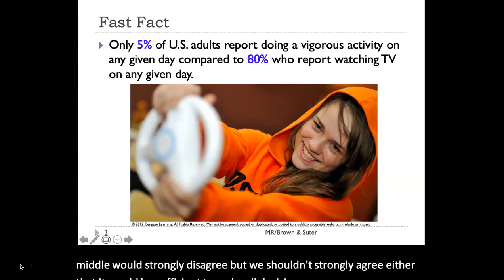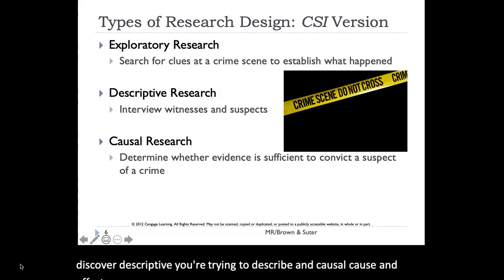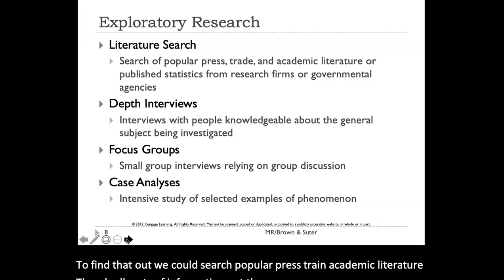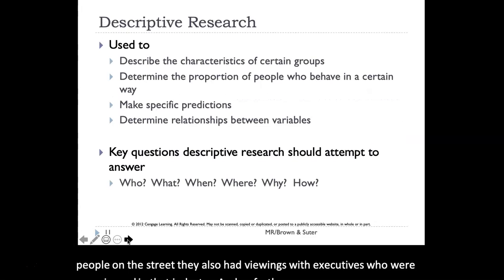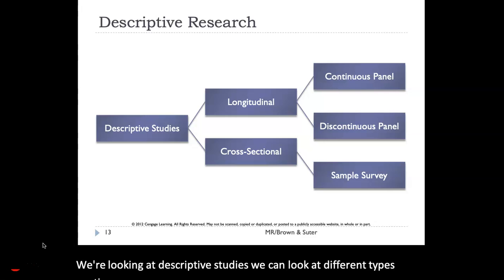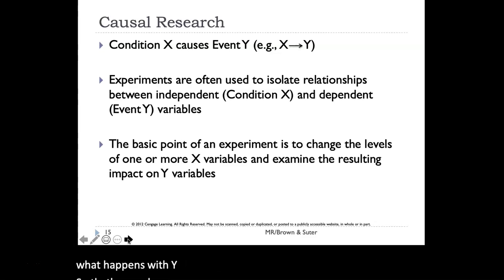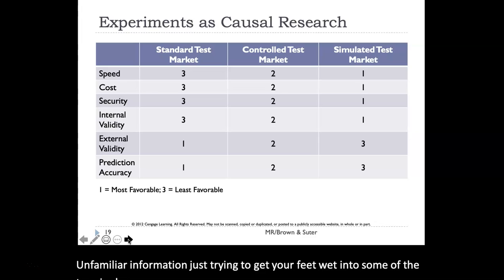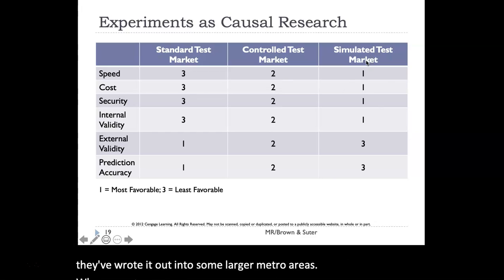MKTG 3340 - Ch. 3 Video Review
Video review of chapter 3 - MKTG 3340